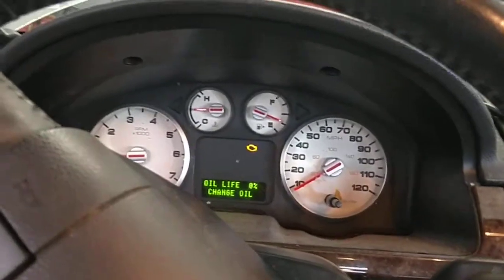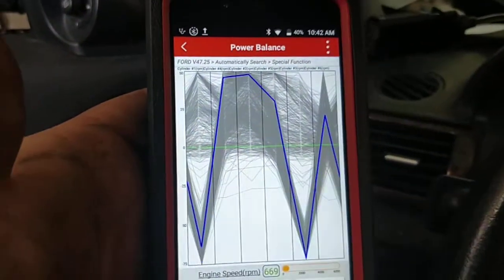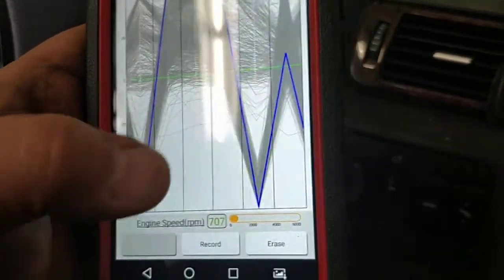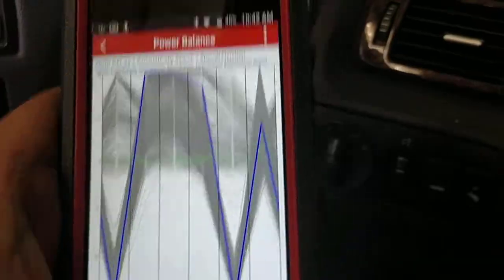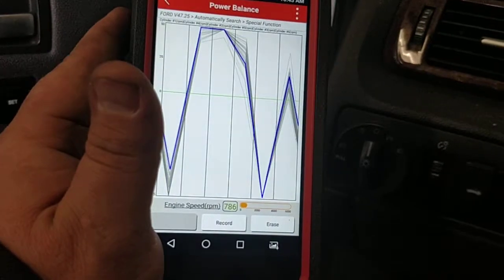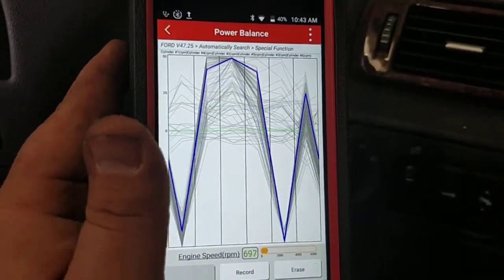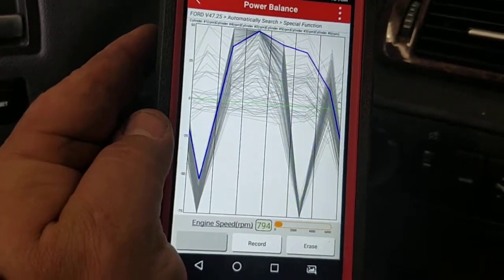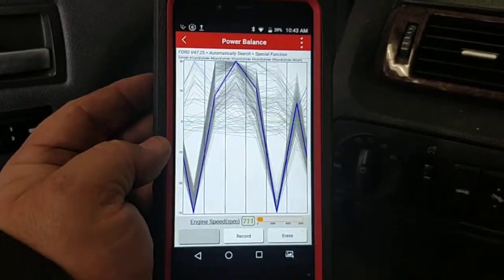Launch Diagun 4 power balance test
Showing the power balance test on a 2005 Ford 500 with two cylinders having steady misfires, this vehicle also had a plugged rear catalyst from the severe misfires on the rear bank.